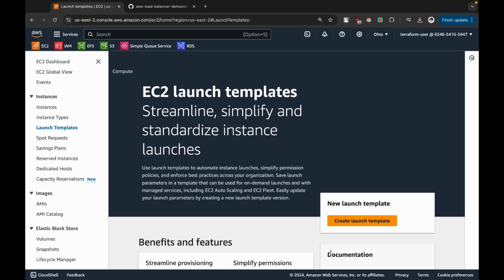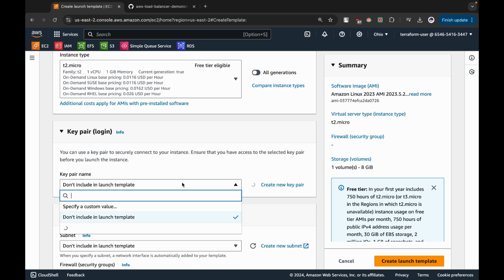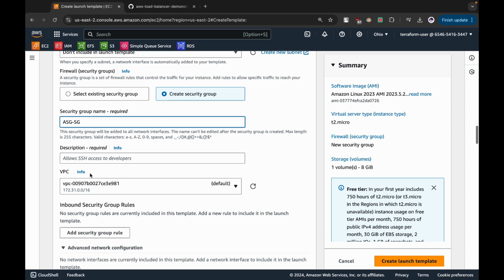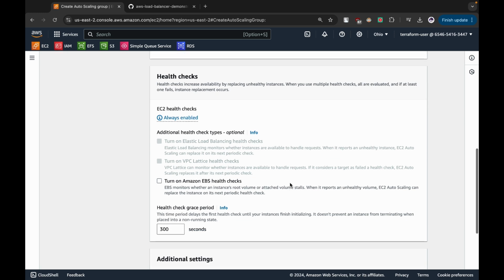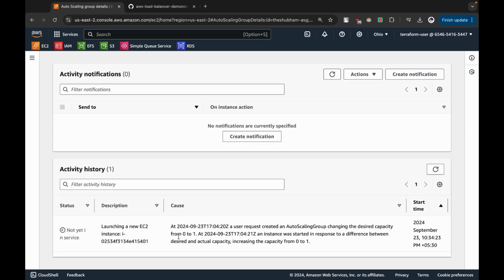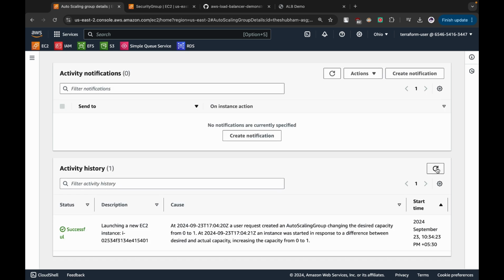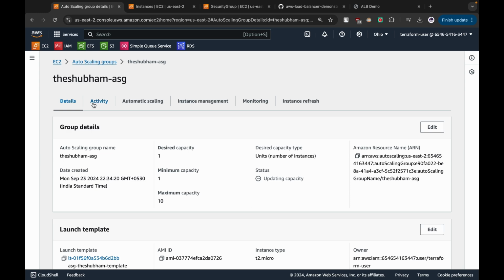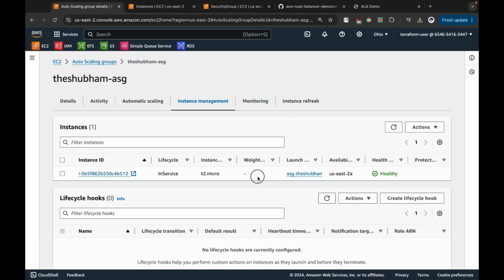Lec : 65 - Auto Scaling Group (ASG) Demonstration in AWS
In this video, I am documenting my learning by demonstrating how to set up and configure an Auto Scaling Group (ASG) in AWS. This is video 65 in my AWS learning series.

Key Topics Covered:
- Creating an ASG: Step-by-step guide on setting up an Auto Scaling Group.
- Configuring Launch Templates: How to define the configuration for instances launched by the ASG.
- Testing the ASG: Simulating load to observe the scaling actions and ensure proper configuration.

This hands-on demonstration will help you understand how to effectively use ASGs to maintain high availability and scalability in your AWS environment.